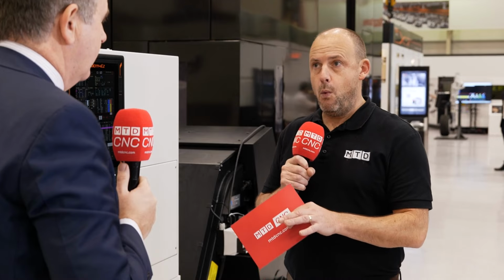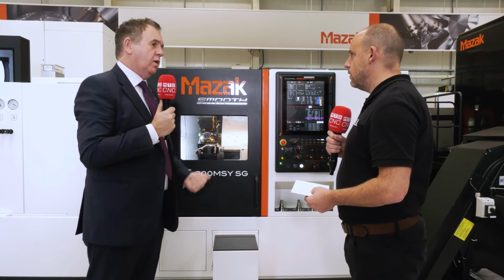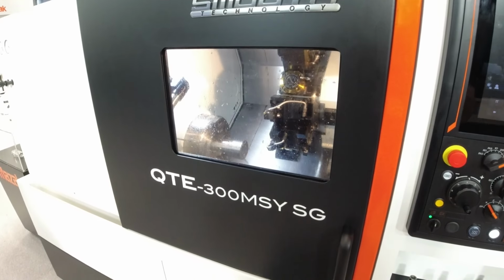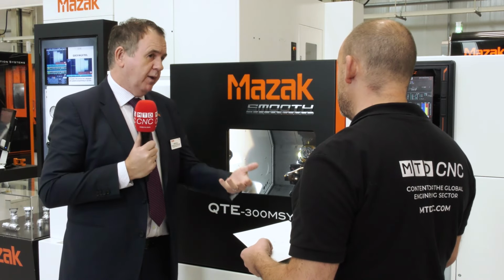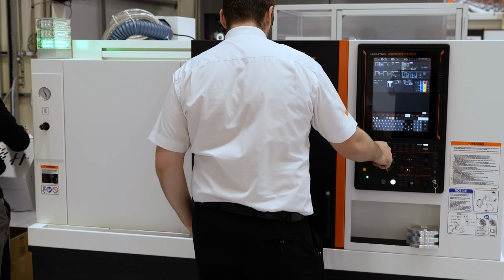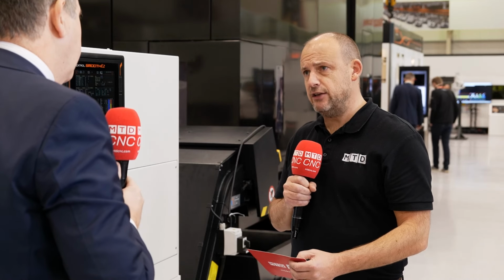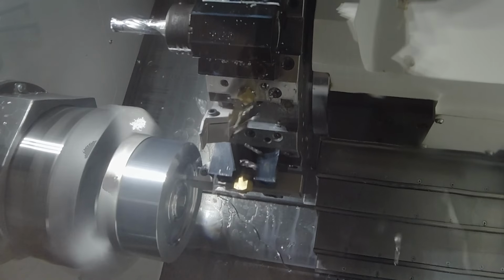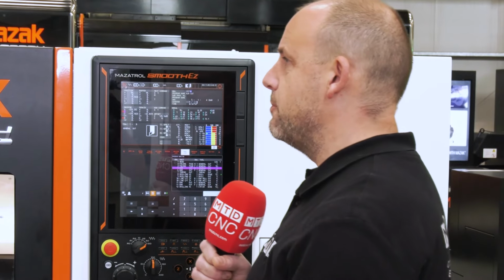MAZAK present the all-new QTE CNC lathe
Mazak offer world-class machines that fit in a wide range of markets, from large aerospace companies through to SME's and job shops..

The introduction of the QTE turning centre adds another machine to their extensive range of machine tools.

This new range of CNC Turning centres allows Mazak to enter the market with a machine priced to complete with lower cost machines but with the build integrity you would expect from a Mazak.

The QTE offers the following features:
Exceptional build quality and a very attractive cost.

The spindle is designed to provide high-torque machining in the low-speed range. In addition to its high rigidity, the high acceleration and deceleration increases productivity.

NEW SMOOTHEZ control
MAZATROL conversational programming
Touch screen - Operates similar to your smartphone / tablet
New functions for high-speed, high-accuracy